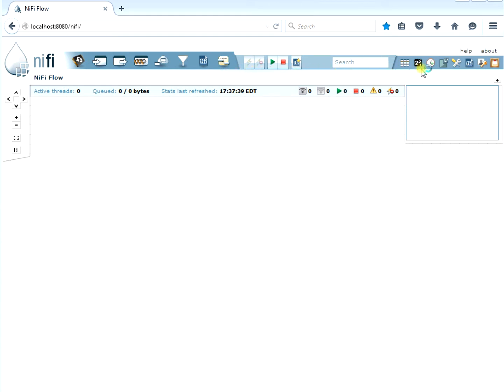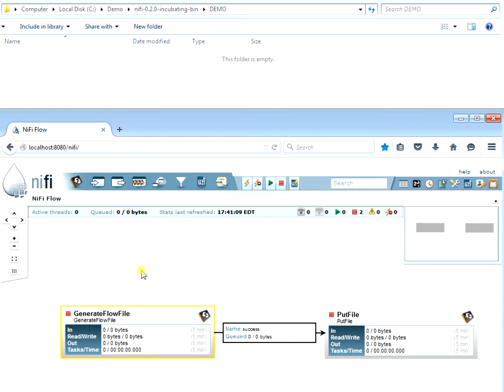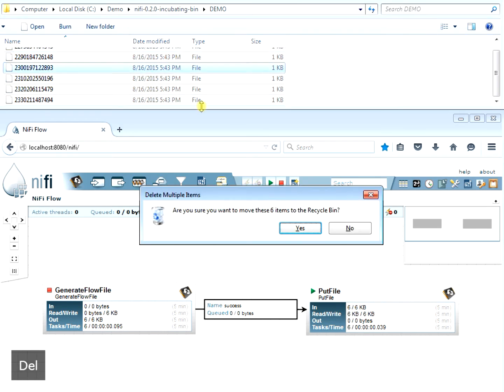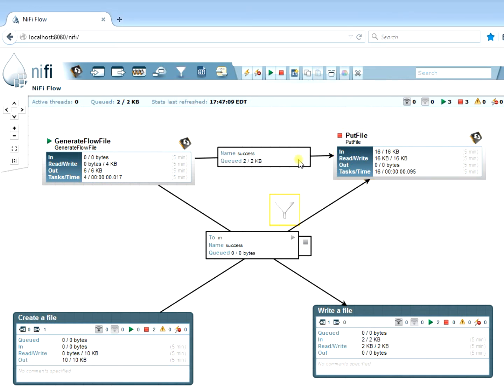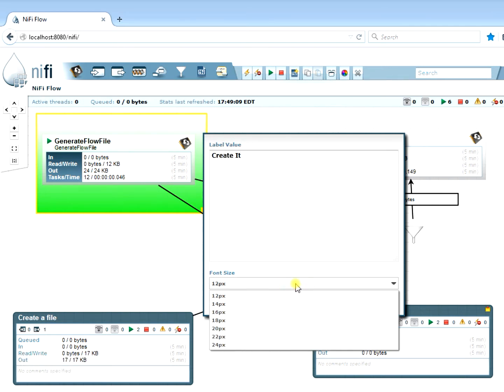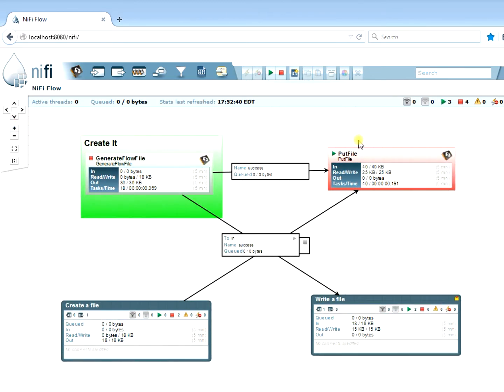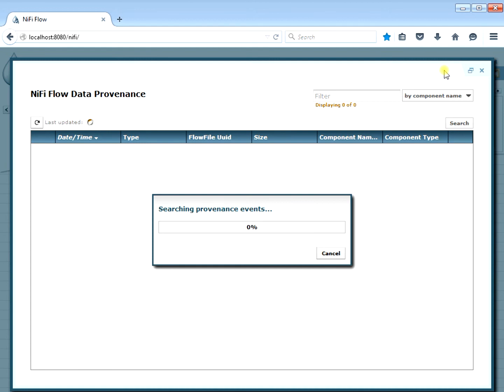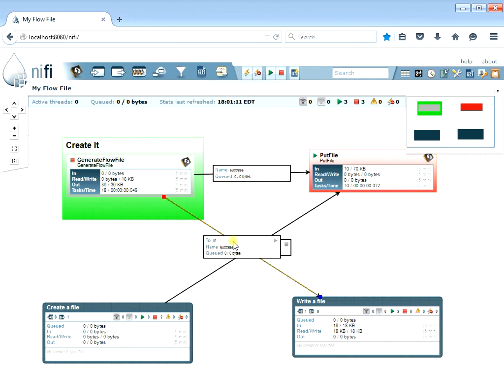Lesson3: GUI Operations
Describes the various functions of the NiFi GUI